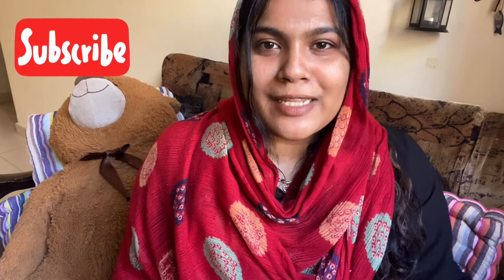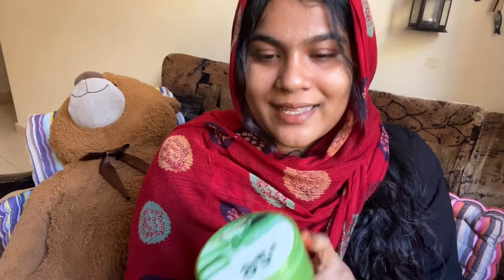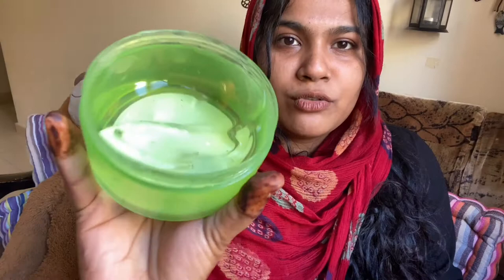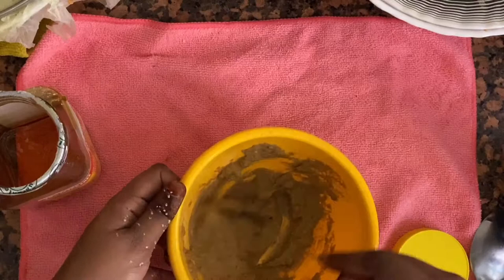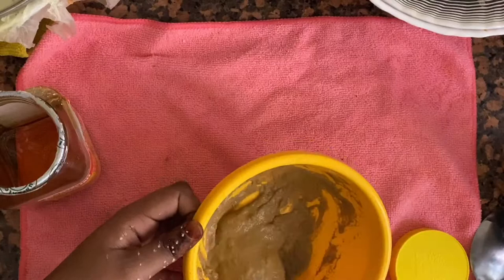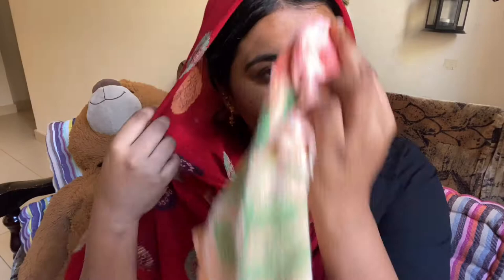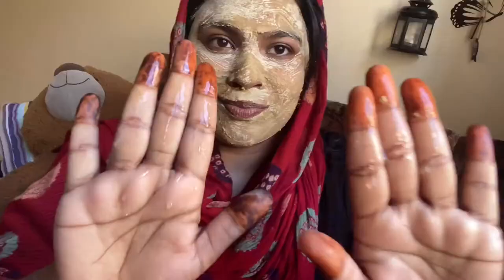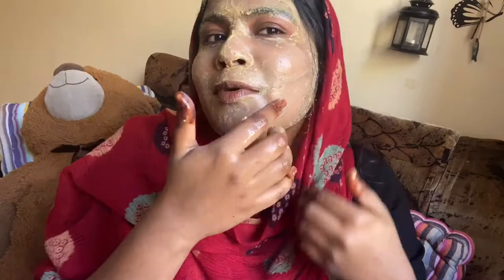ഇത്രയും change first useൽ😲 Instant Fairness and Crystal Clear Skin | Instant Fairness Home Remedies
Ingredients
1 medium or large tomato (green stalk intact)
1–3 tablespoons  Multan matte (granulated)
half spoon- honey
alovera gel- half spoom
Start on the forehead and gently scrub in a small circular motion. Move down to around the outer eye area (avoiding eyelids and under the eye area), and move over the face, nose, mouth, chin and neck. A facial brush may be used to go over the face as an extra benefit.
Relax for 25 minutes, and eat the other part of the tomato.
Rinse off with tepid water.